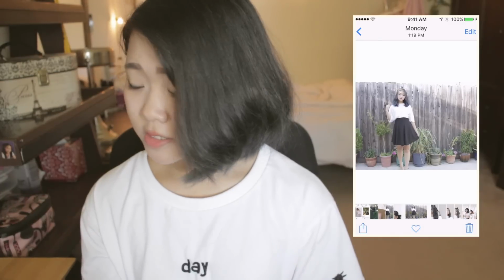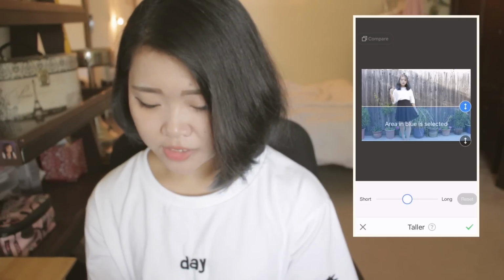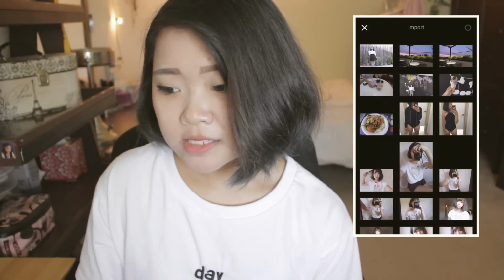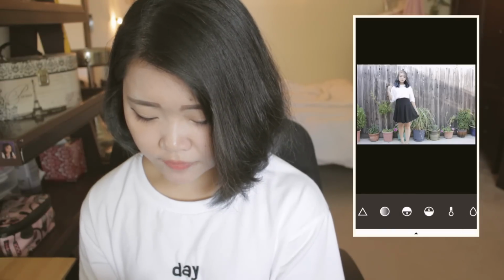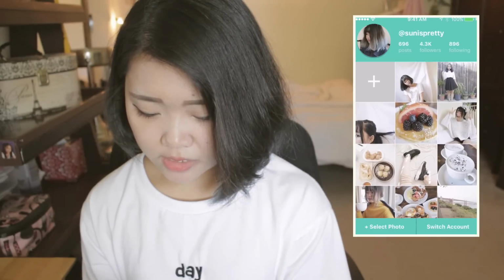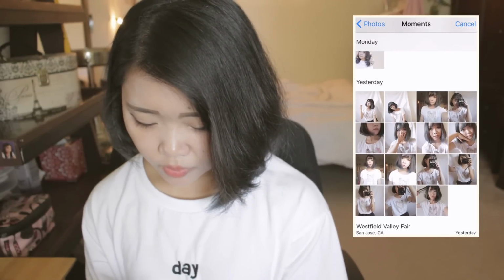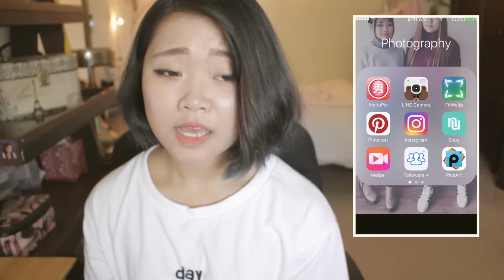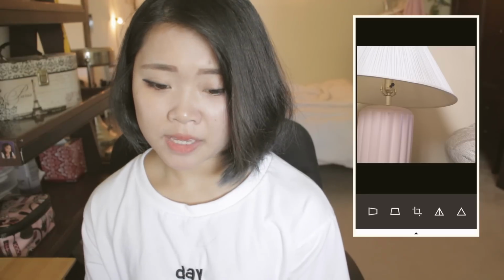How I Edit My INSTAGRAM Photos ▽ White Neutral Theme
Hello My Ninjas!
Yes I have SHORTER HAIR! I will have a vlog soon of me getting my hair cut, what do you think of it?
Here is the little request on how I edit my Instagram photos to fit a white neutral theme. I think the theme that I have right now has many bright colors while I try to have white as my main focus. It's difficult to have a feed that is all white because sometimes when I go out and take photos the backgrounds are not always going to be a neutral color. You also don't need to lay out your feed this way or even have a theme, but for me it's just a visual appeal, so I guess it does bother me if one of my photos look off from the rest of the feed.
I don't know when my theme will change but I'm liking how it is now because I set my camera to shoot in neutral and I also don't do a ton of editing and filters onto my photos. What do you guys think of this "theme" ?
I hope the video helped a little and that you enjoyed it!
I'm going to apologize ahead of time if my video schedule is not consistent or if there comes weeks where I only upload one video because of my busy schedule.
Thank you for always supporting ♡

M U S I C:
Ryuseralover- Got7/BTS/F(x)- Fly/Run/4Walls Instrumental Mashup

Kontodo u Fe HiLi- Requiem of a Star

CAMERA: Canon Rebel T5i, 18-55mm STM lens

MIC: Blue Yeti Mic Pro